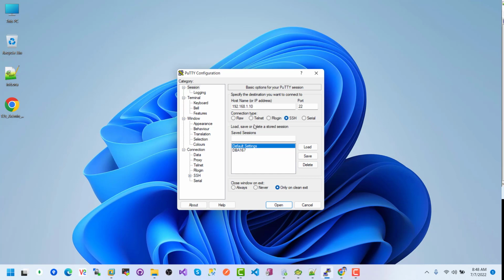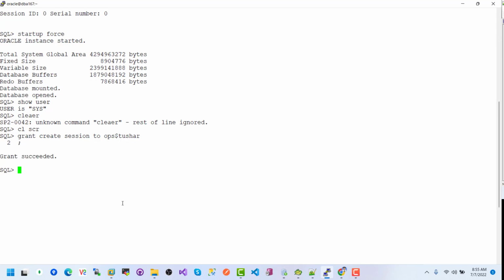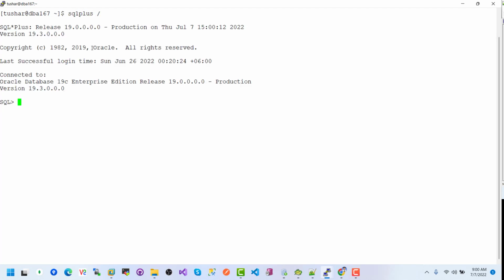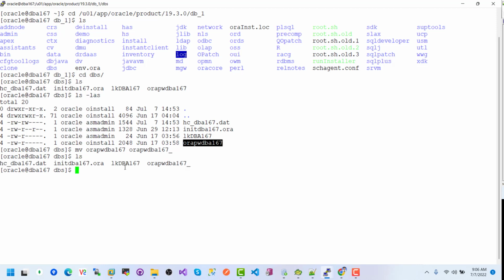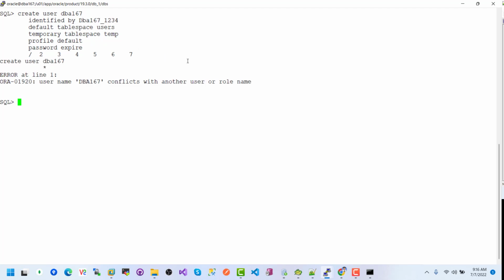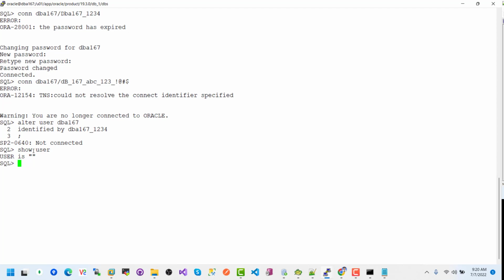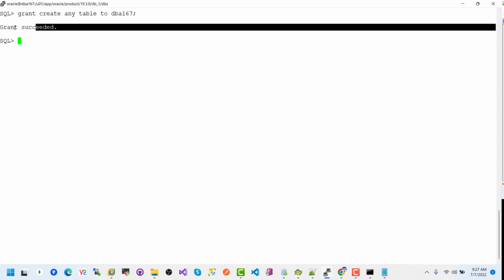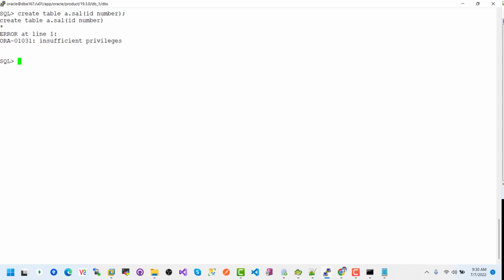Oracle - Administering user system security | OS Authentication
►►► Title: Oracle - Administering user system security | OS Authentication

►►► Contents:
Oracle - Administering user system security,
Oracle - OS Authentication,
Oracle - grant create session to ops$username,
Oracle - System Privileges,
Oracle - grant create any table to username,

Thanks